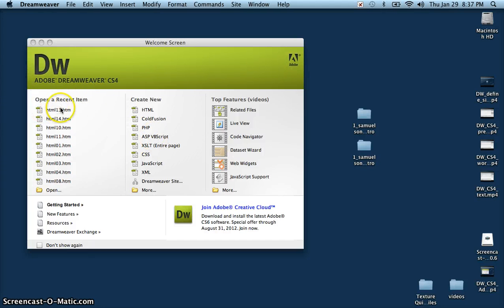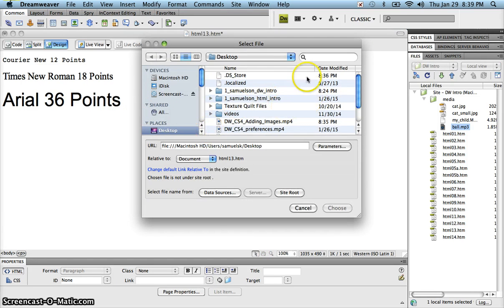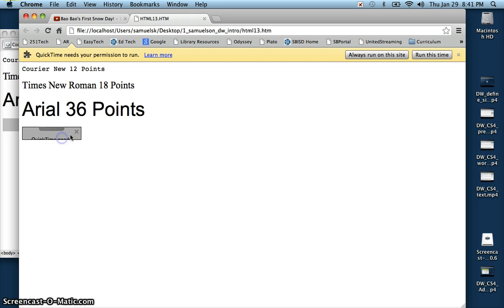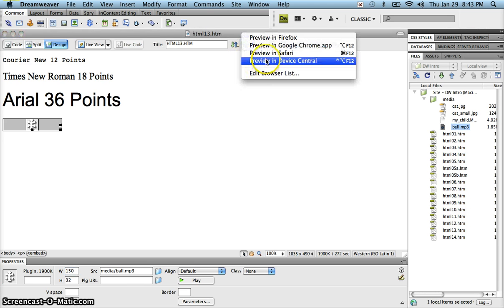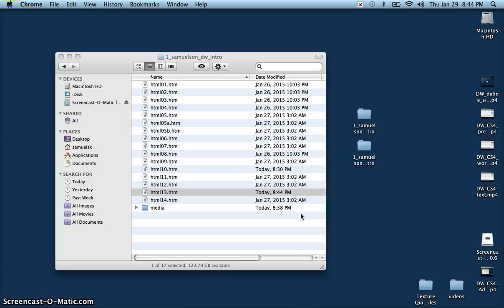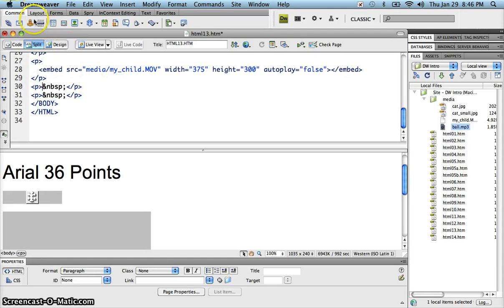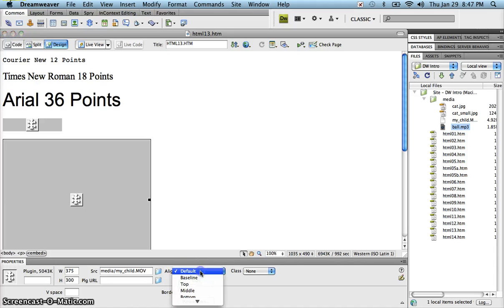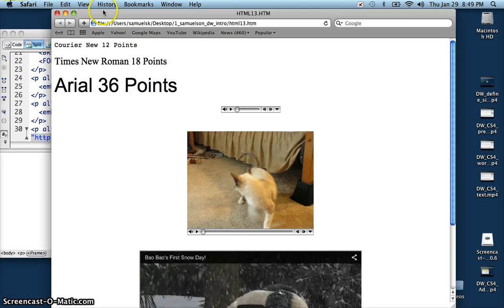DW CS4 Adding Media